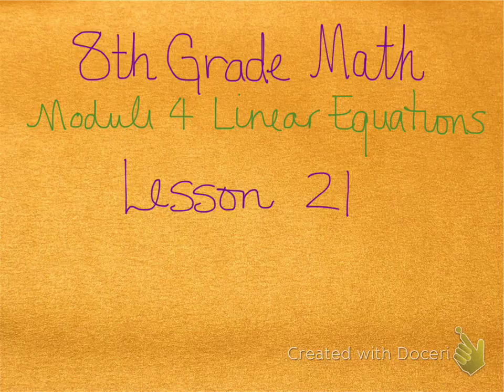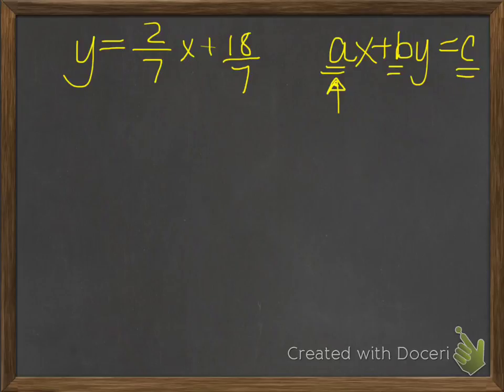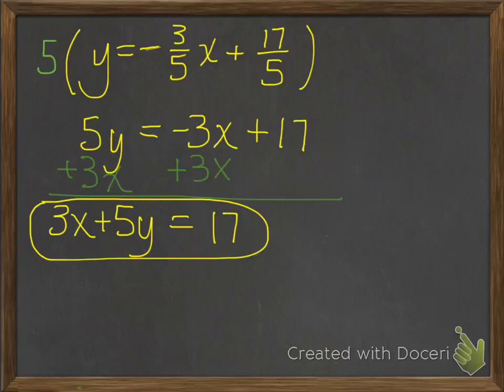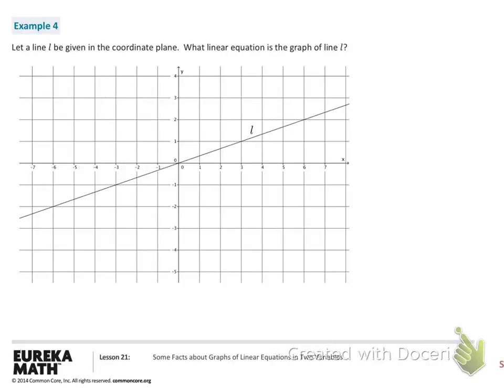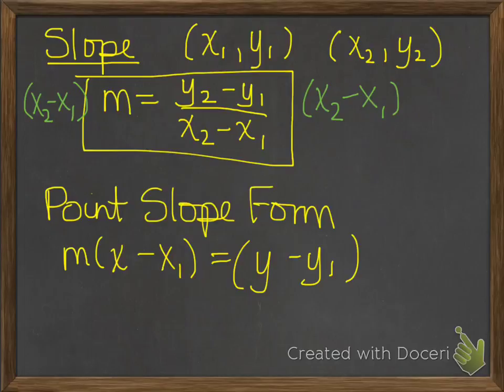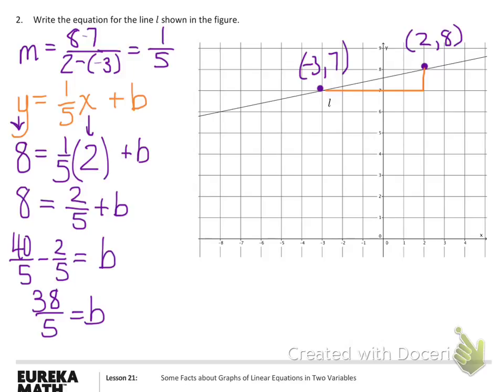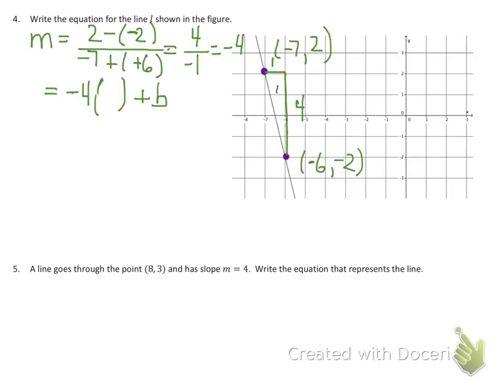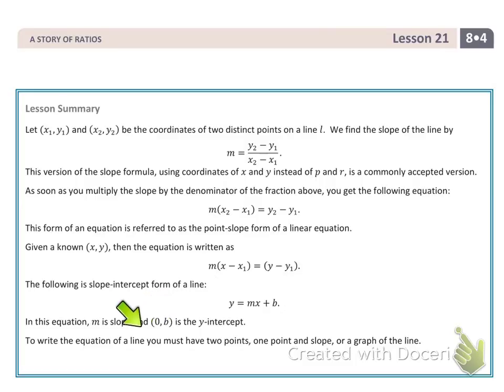8th Grade Math Module 4 Lesson 21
More about linear equations...